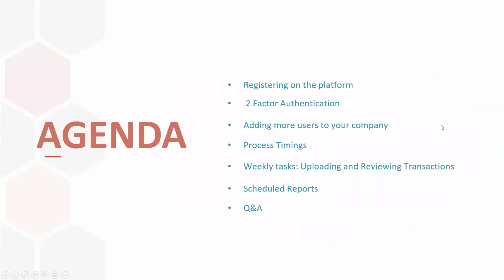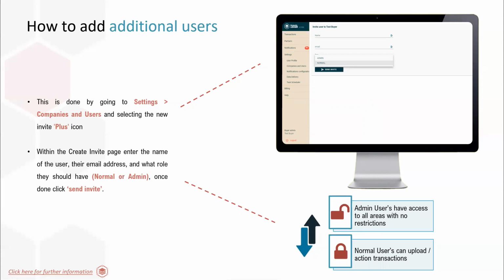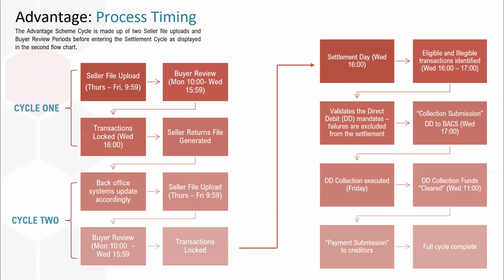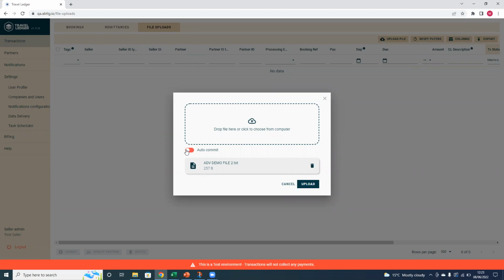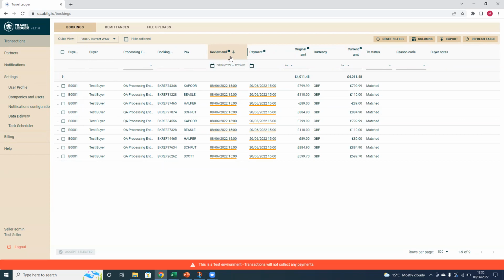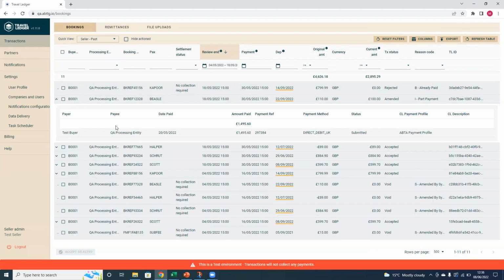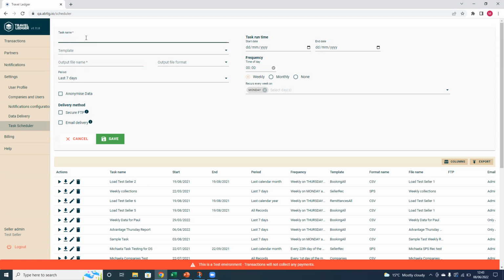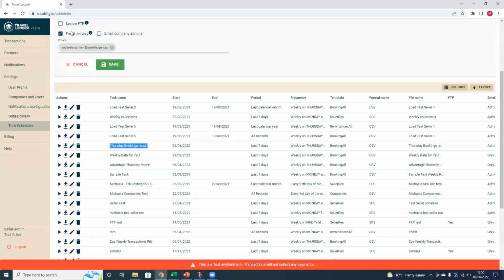Advantage Scheme - Seller Onboarding - 8th June 2022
An overview of the Travel Ledger platform aimed at Sellers, from registration to uploading and reviewing transactions.